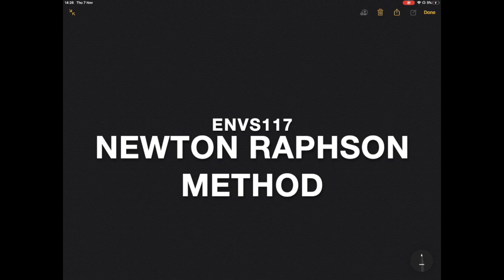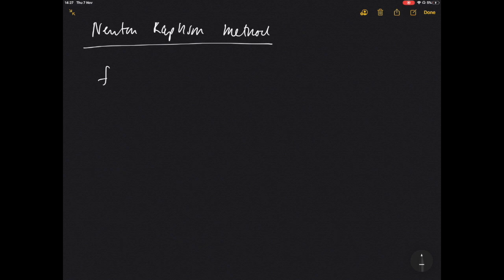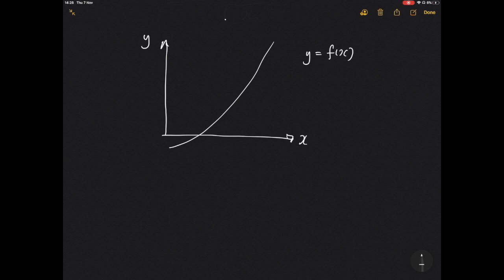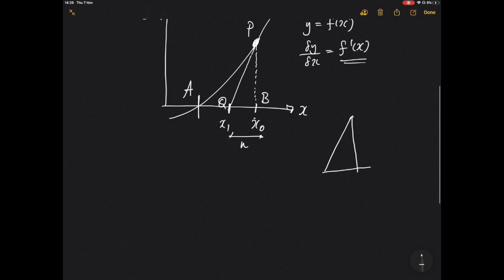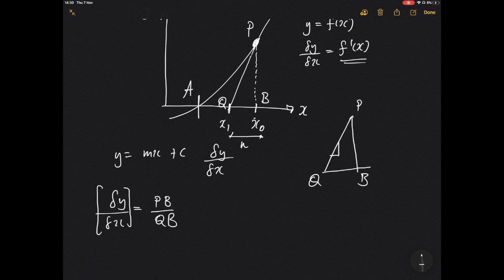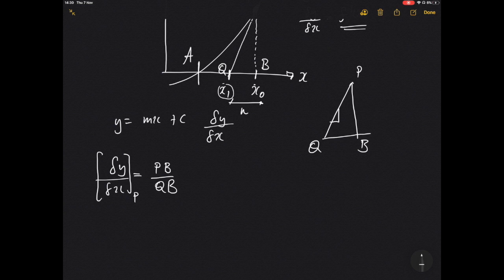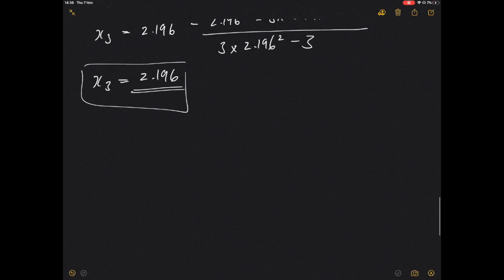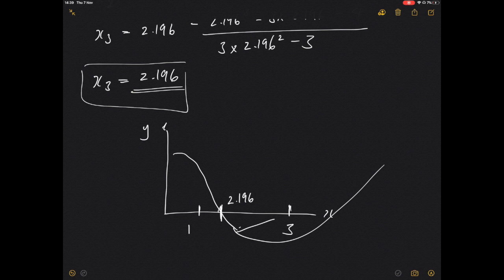Lecture (7) - Newton Raphson Method